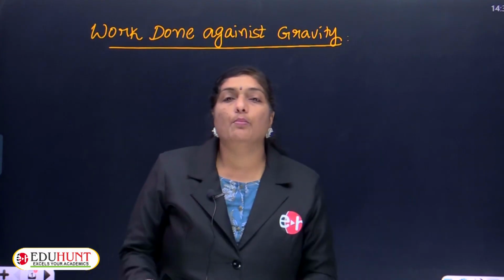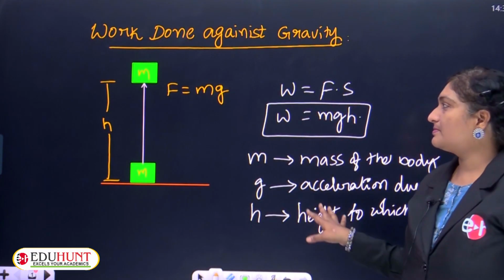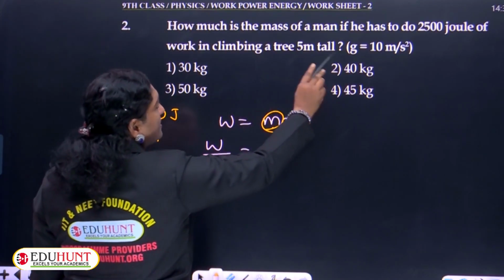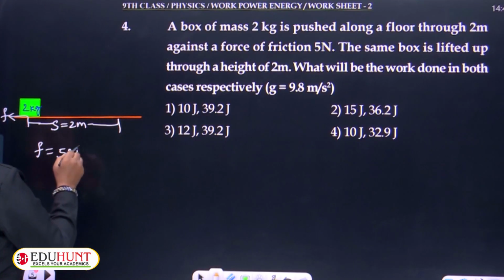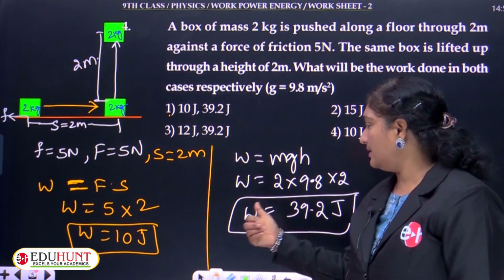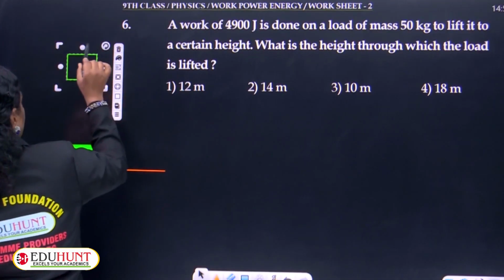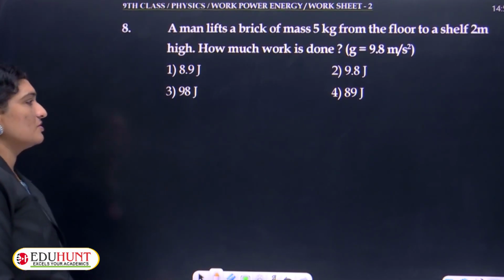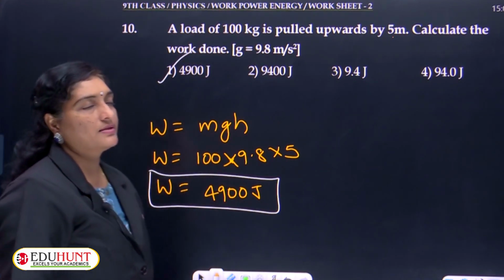07 WORKDONE AGAINST GRAVITY CONCEPT & WS 2